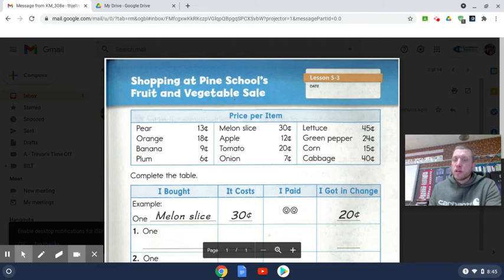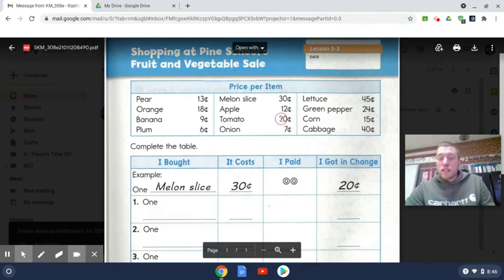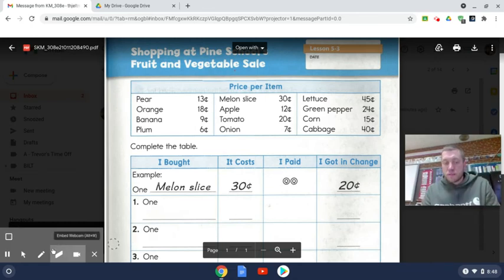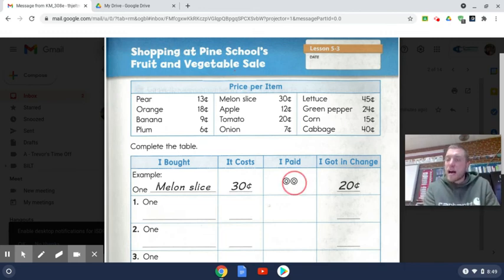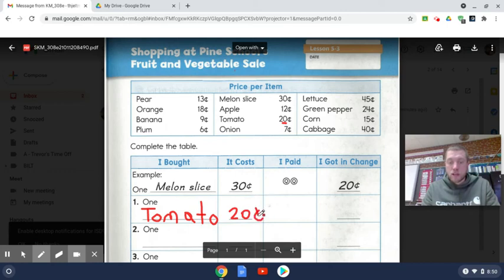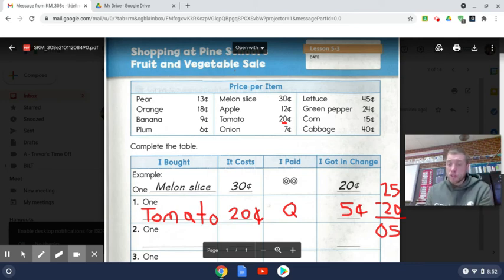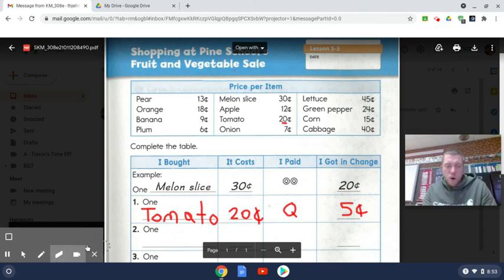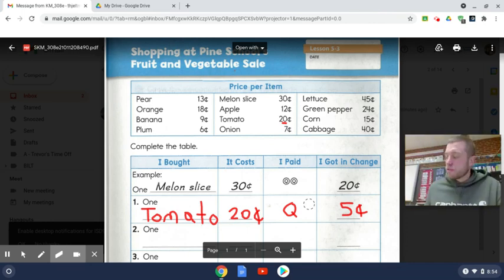Math Jan. 15th